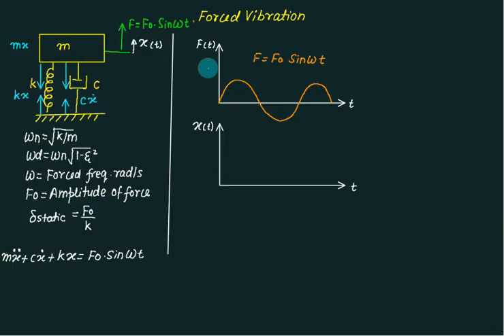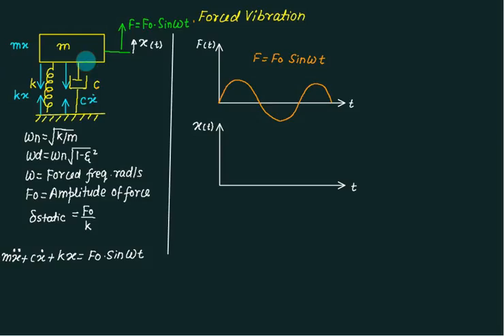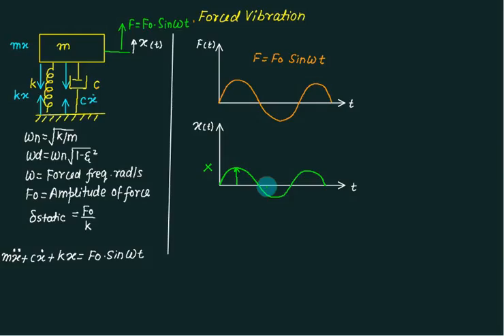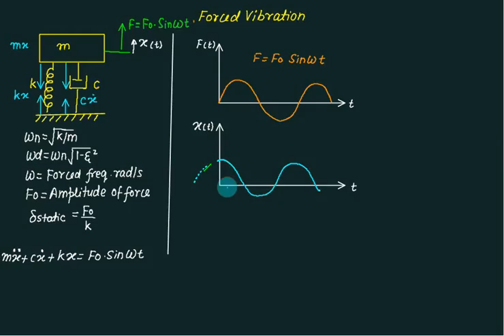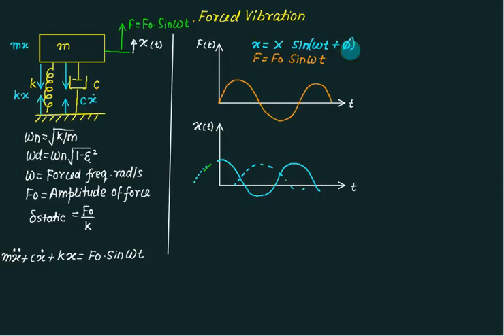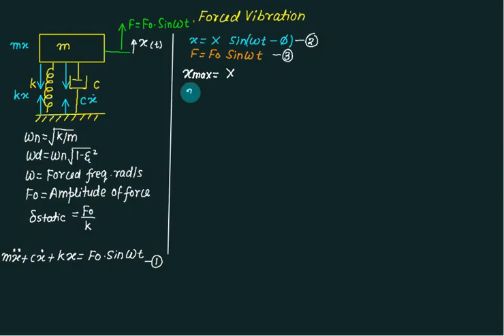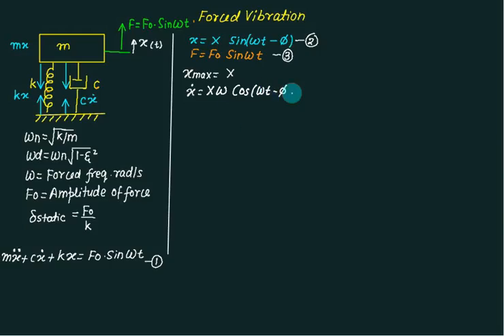TOM 06 Vibration |Frequency of Damped Forced Vibrations | Derivation for Magnification factor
Consider a system consisting of spring, mass and damper . Let the system is acted
upon by an external periodic (i.e.simple harmonic) disturbing force
Derivation for Magnification factor